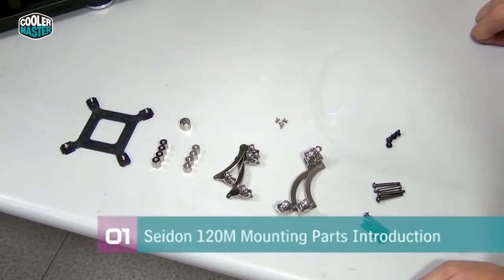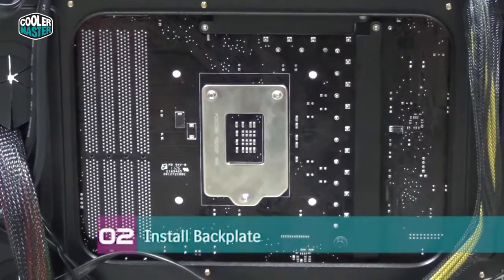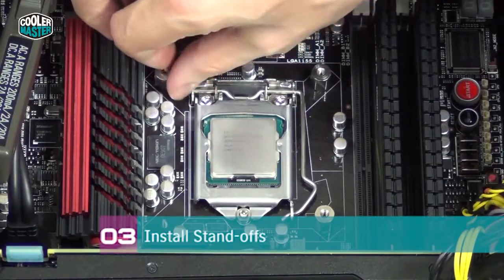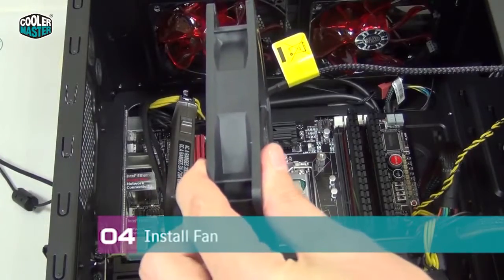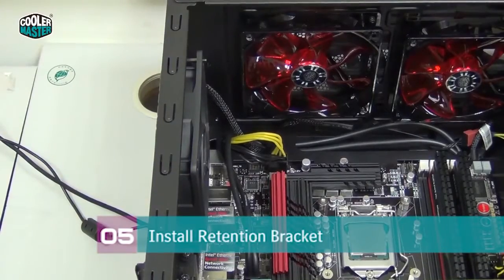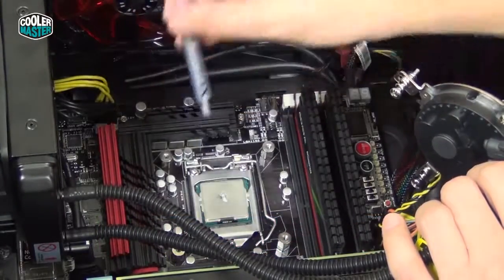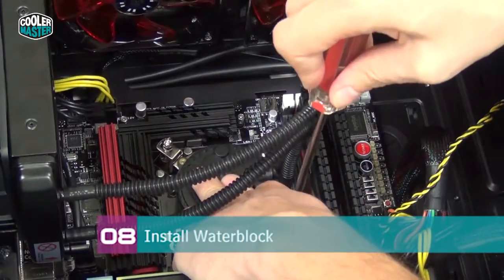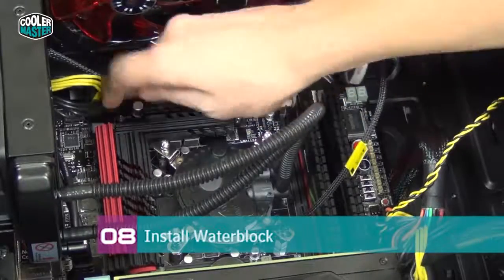20. Cooler Master Seidon 120M Installation - GRUPO SARAVIA TECNOLOGIES - GRUSATEC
20. Cooler Master Seidon 120M Installation - GRUPO SARAVIA TECNOLOGIES  - GRUSATEC

Somos una empresa dedicada a la importación de Computadoras, Laptops y accesorios de cómputo y telecomunicaciones, brindamos los servicios de soporte técnico, redes, telecomunicaciones, aula virtual, asesoría, servidores entre otros servicios relacionados a la informática.